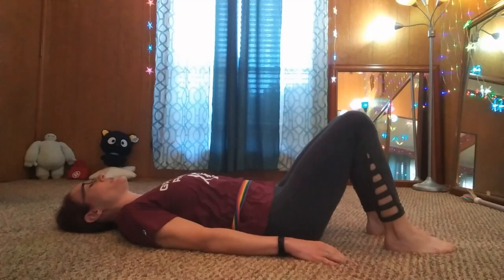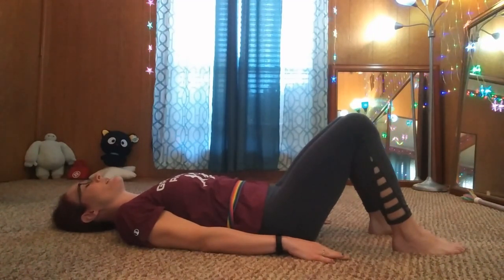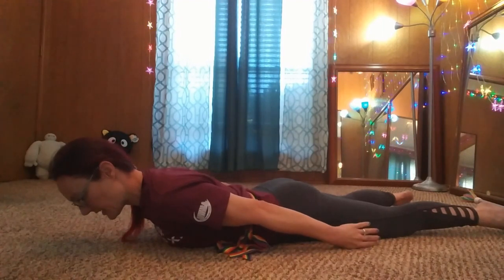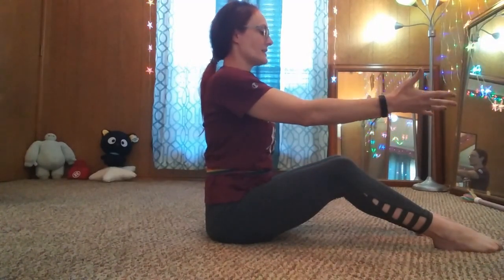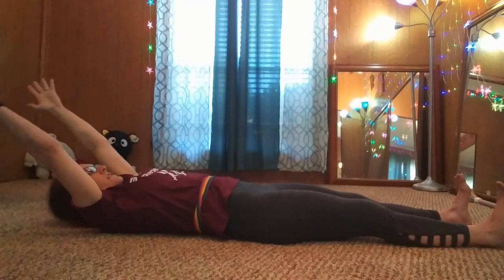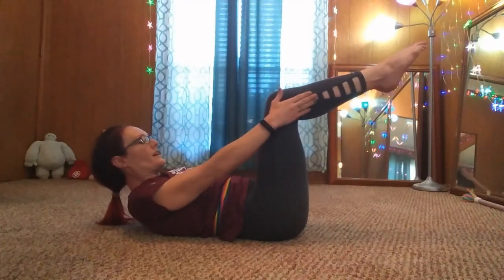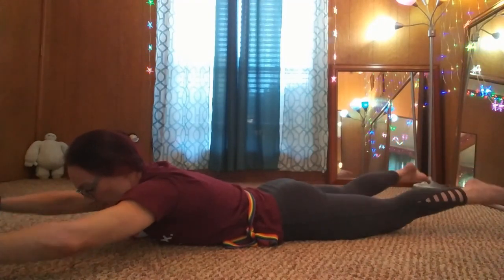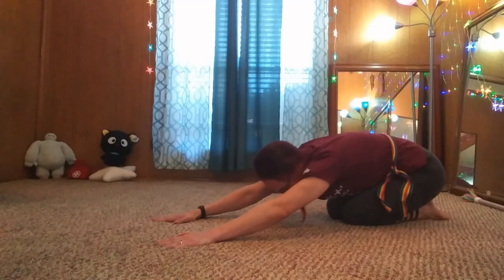11 03 2021 Mat Pilates Bethany